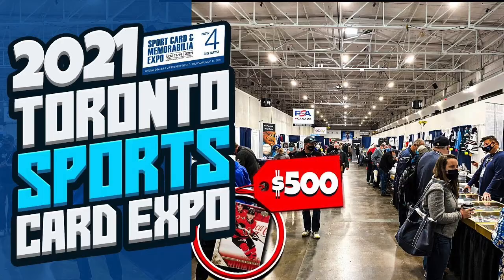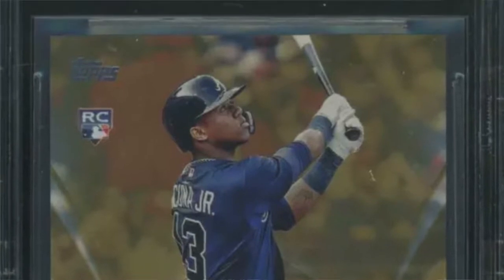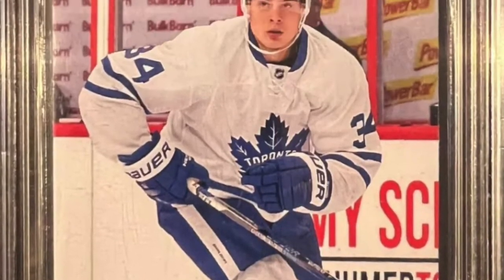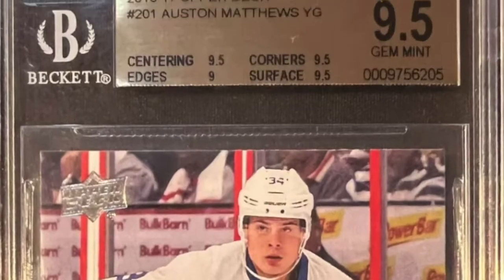Let's Talk Slabs! PSA VS BGS And Everything In Between!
Evaluating the premium paid for a PSA 10 Vs BGS 9.5.   Is it really worth it?